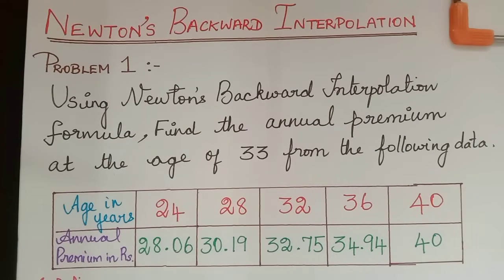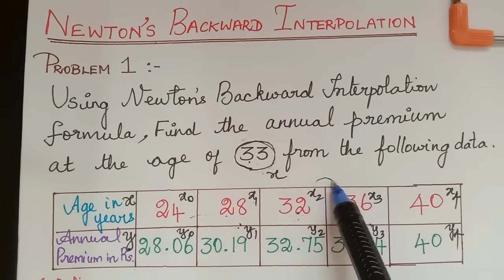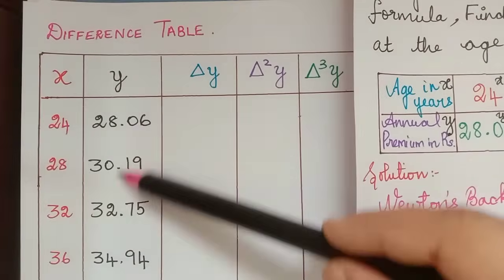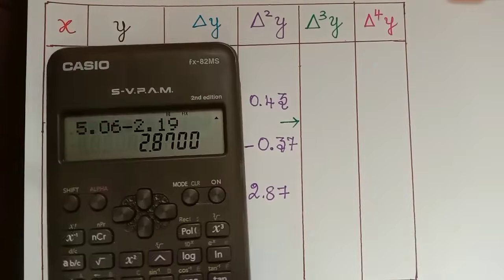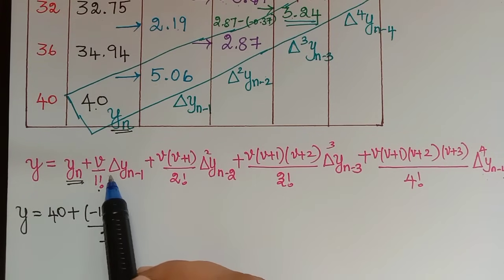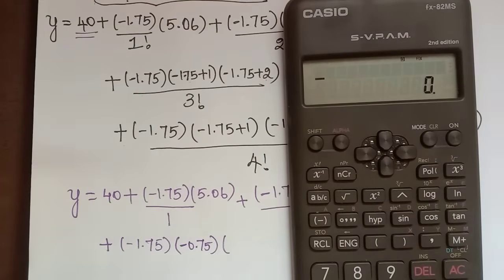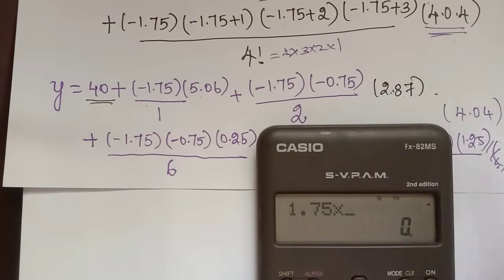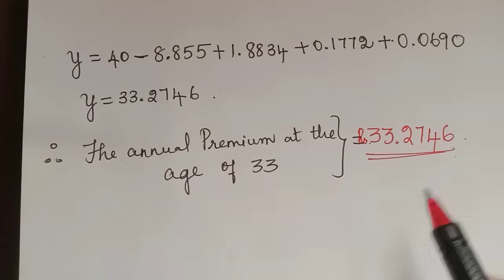Newton's backward interpolation formula|| numerical methods